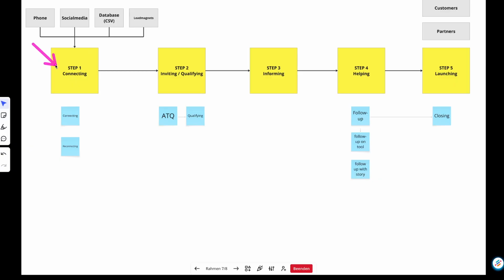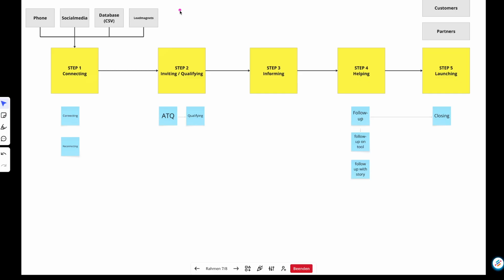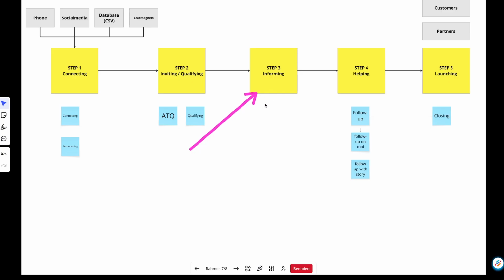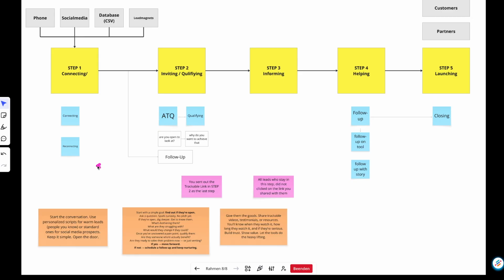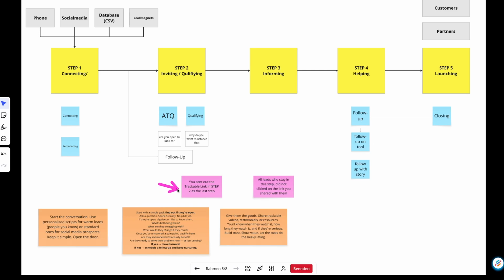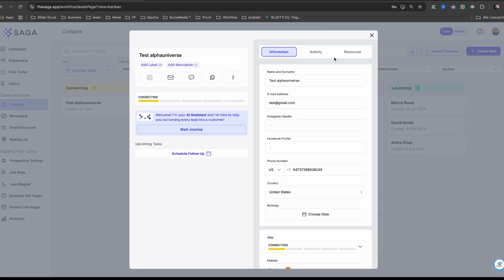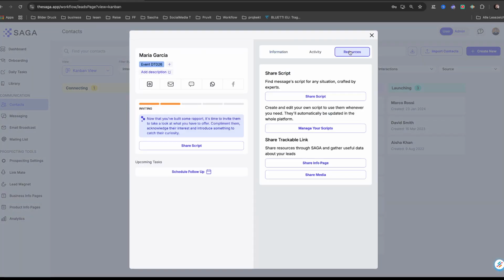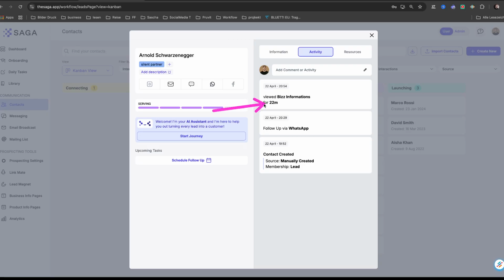Explanation of the Structured Sales Process